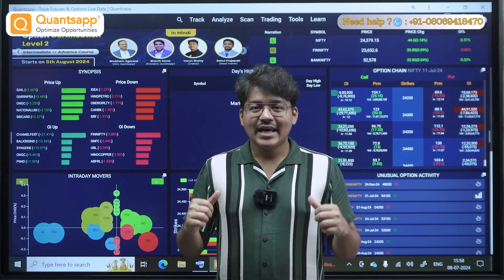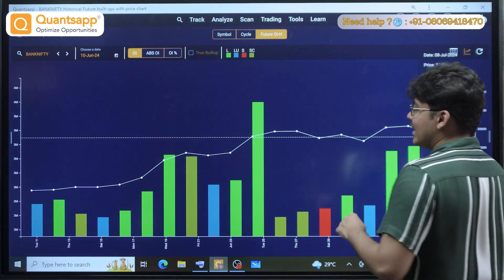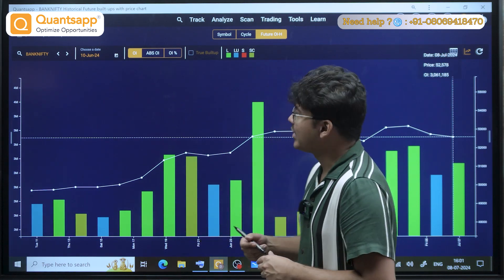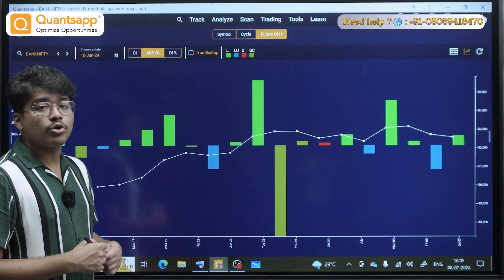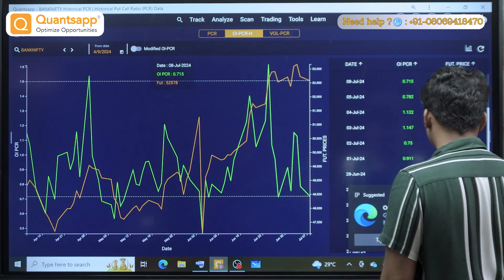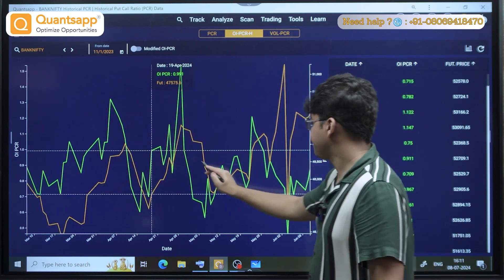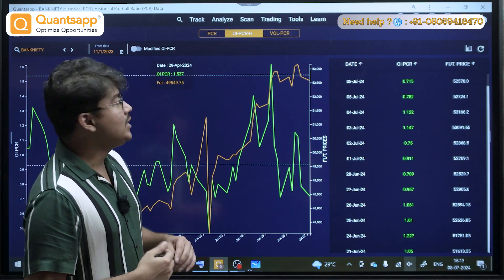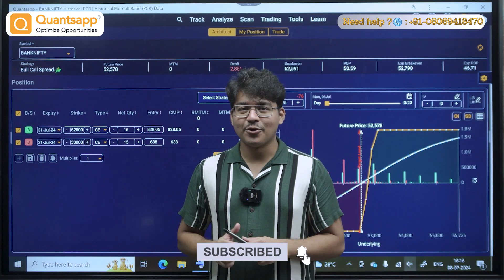Bank Nifty Monthly Trading Strategy | With No Loss Adjustment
Offer: Use code QAPP

Key Takeaways:

Understand the OI PCR and its significance in options trading
Gauge market sentiment for Nifty and Bank Nifty
Use the OI PCR to identify bullish or bearish trends
Optimize your trading strategies for better outcomes

Description

Learn how to trade Nifty and Bank Nifty options with the Open Interest Put-Call Ratio (OI PCR) and its potency. An important tool for traders to assess market sentiment and possible price movement is the OI PCR. You may determine whether the market is trending more bullish or bearish by looking at the open interest ratio of put options to call options. Making educated trading selections and maximizing your techniques for Nifty and Bank Nifty can be greatly helped by this understanding. Gain an advantage in the options market by being aware of and making use of the OI PCR.

Be a Data-Driven trader